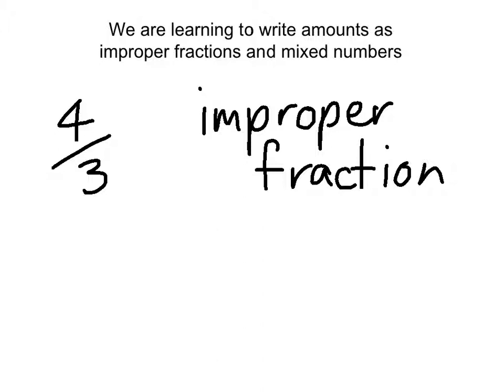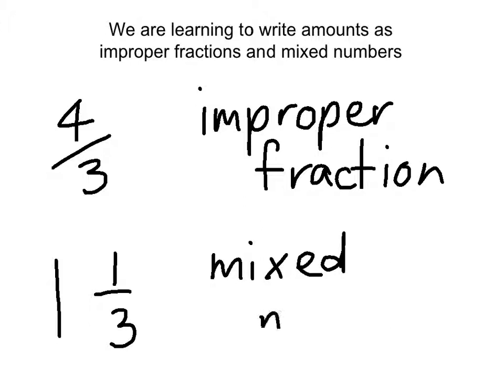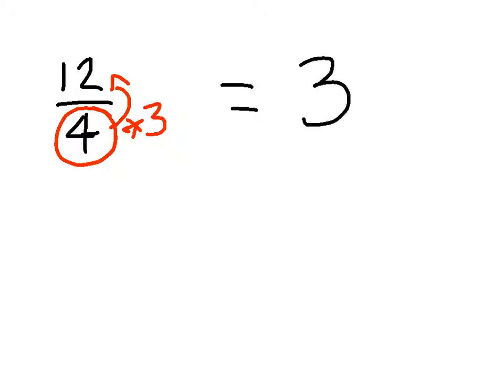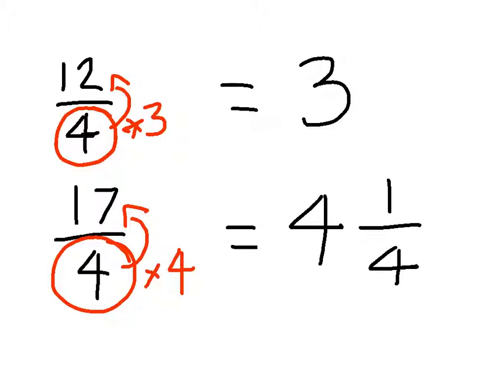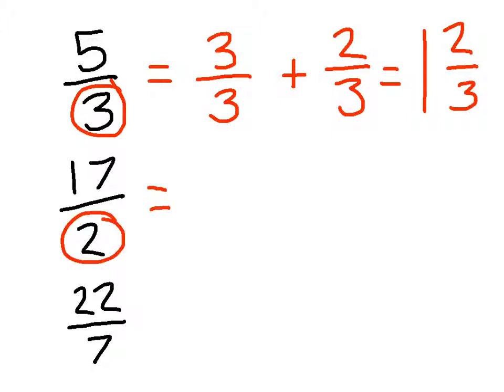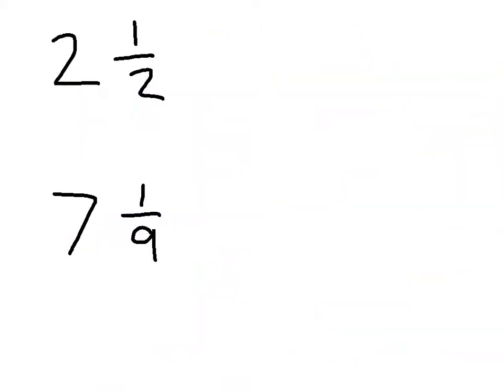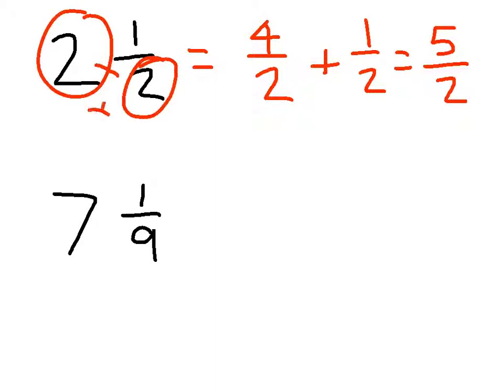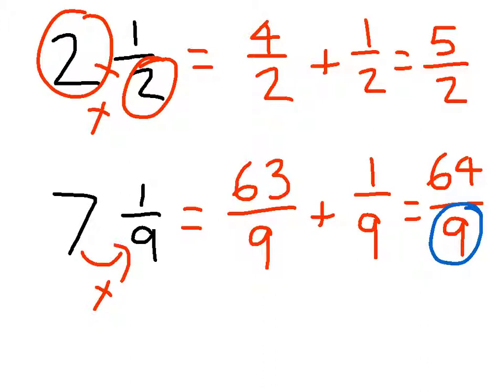Improper Fractions & Mixed Numbers